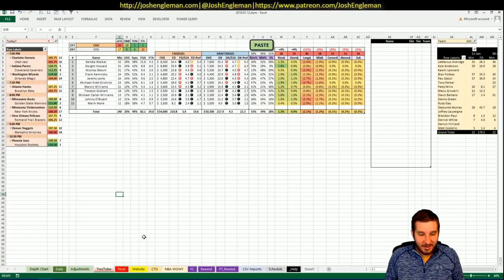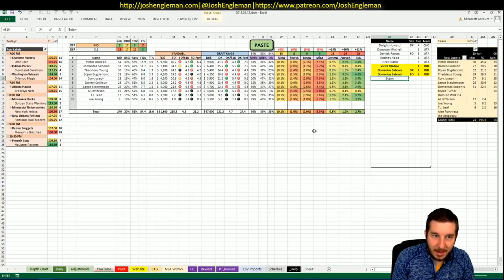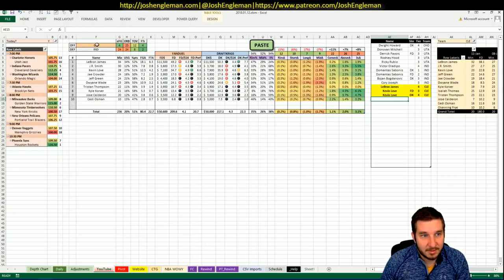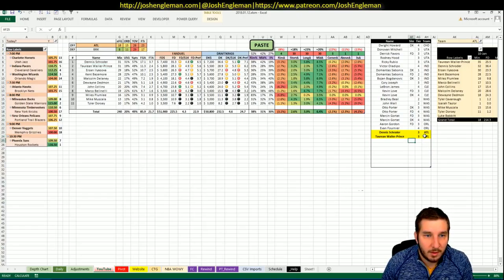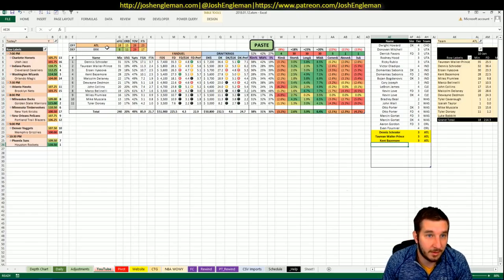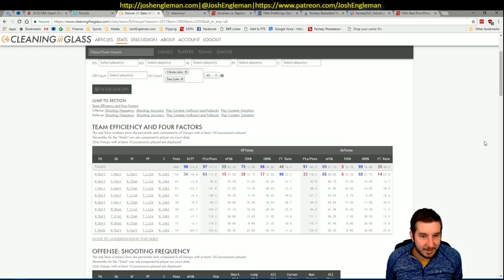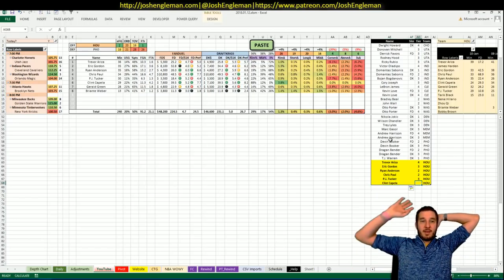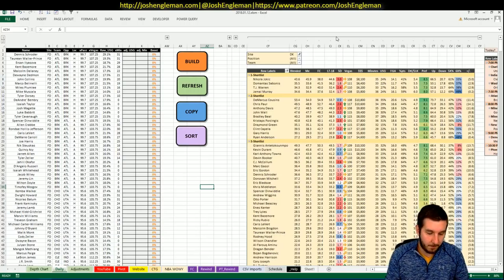NBA DFS Projections & Strategy | Friday 1/12 | FanDuel & DraftKings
NBA DFS slate breakdown for Friday, January 12. I went through my likes/dislikes for each game across the full 9-game slate.